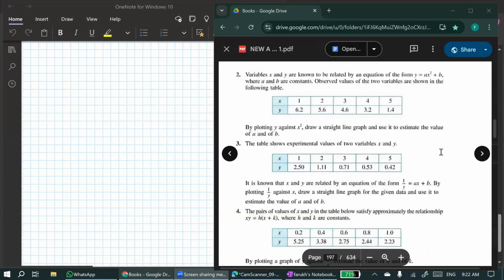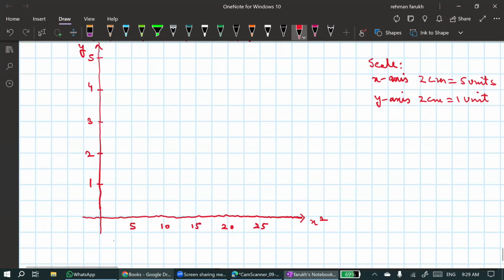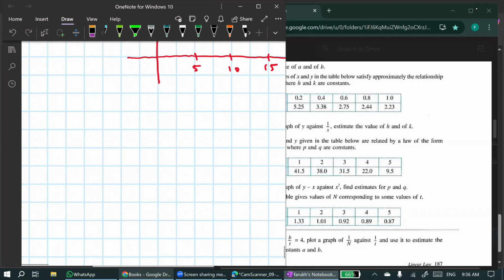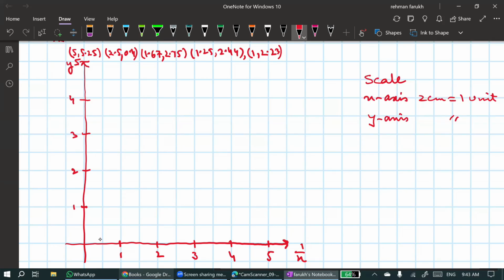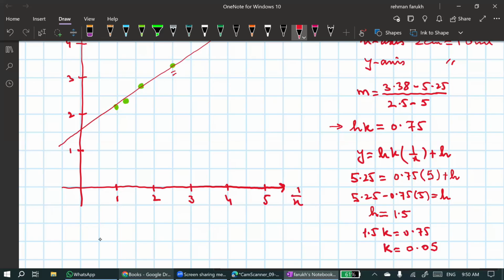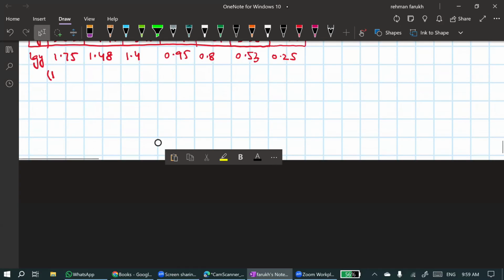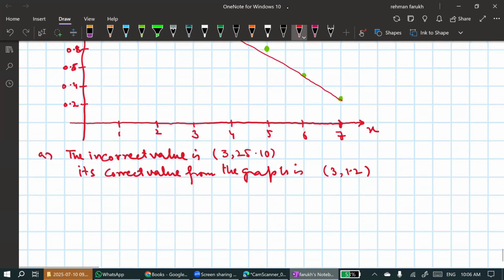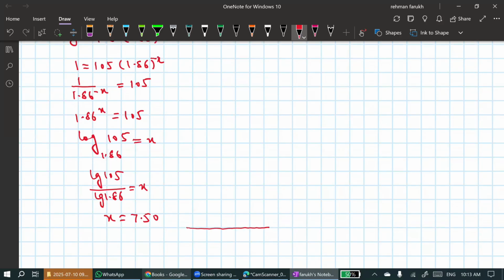Linear Law Lesson 2/2 | O Level(Add Math) | A Level(Math)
How to convert any equation into linear form?
How to find unknowns using gradient and vertical intercepts?
After watching this video you will be able to attempt
Ex 8.1 Q # 2 and 4
Ex Miscellaneous 8 Q # 8
from Additional Mathematics by Ho Soo Thong.